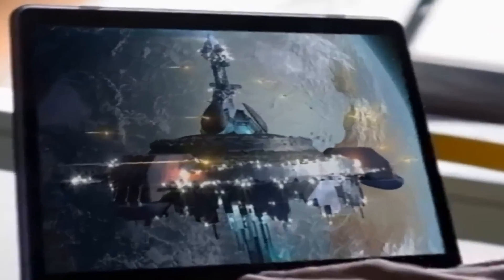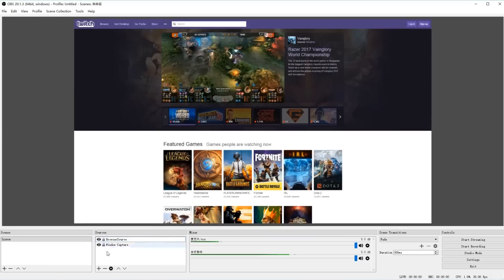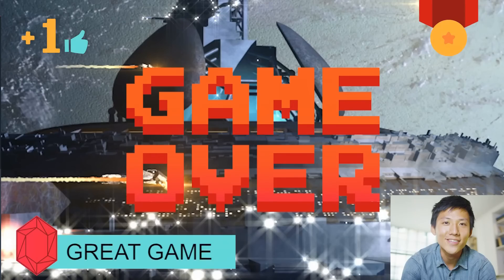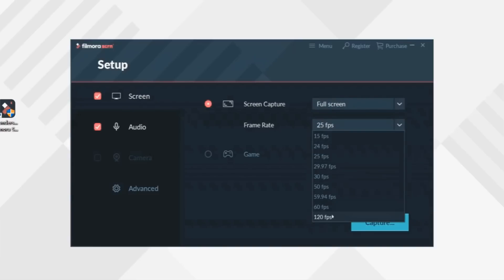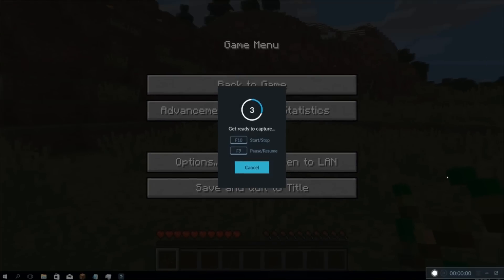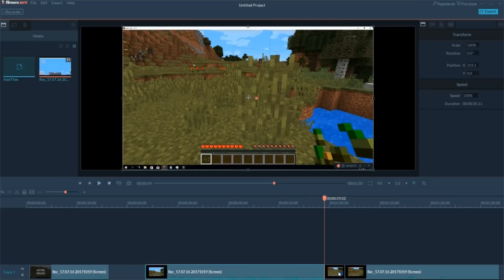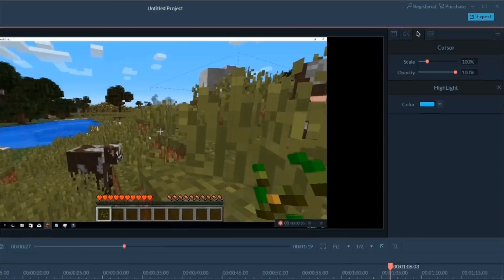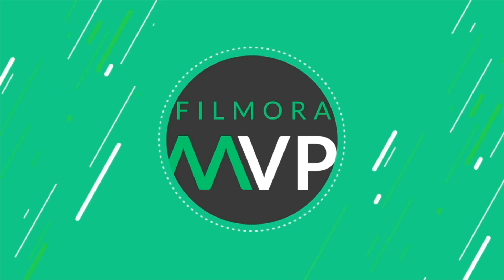How to Record a Twitch Stream | 3 Easy Ways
Twitch is one of the most popular platforms for streaming games online. In this video I’ve collected and compiled a few different ways that you can record these streams for later viewing.

#3. Using Camtasia
This is one of the most expensive programs available on our list with a $199 licensing fee to use on Windows and Macintosh. Camasia does make video editing quite easy and with the assistance of their drag-and-drop video editor you can put together multiple streams and connect them. Although the tools are quite easy to use and there are plenty of neat effects, the editing software is quite expensive and it doesn't come with many options for video codec or quality.

#2. Using With Open Broadcaster Software
OBS is completely open source and free for all types of live streaming and screen capturing. You can download and start using this program quite quickly for game capture and as it is open source it's quite easy to make modifications or download extensions for the program. The biggest problem with this program is that it features only limited editing capabilities and only a few codecs for video capture.

#1. Using Filmora scrn
For those of you who don’t know, Filmora scrn is a powerful yet easy to use game recorder and editor. Comparing to regular screen recorders, there are 2 most remarkable advantages: it’s capable to record some popular heavy games, what’s more it has a built-in editing suite for you to edit video, image, audio and text, add effects, annotations, etc. Therefore, filmora scrn is all you need to create awesome gameplays or tutorial videos.
Once you double click to open the program, you’ll see 3 options from this interface: Get Started, Quick Capture and Video Editor.
Let’s click Get Started to land on this intuitive interface, where you can customize recording settings a little bit. In Screen module, under ScreenCapture dropdown, you can choose from recording Full Screen, recording a custom size area or a target program. In frame rate drop down menu, you can select the desired frame rate per second of your video.

If you select Game, you can find your target game in the list of games filmora SCRN automatically detects. You can also select Frame rate from 15 fps all the way to maximum 120 fps. But in most cases, 60 is enough.

In Audio module, you can choose to turn on or off the computer audio or Microphone. By the way, filmora SCRN also supports webcam recording if you like making reaction video. In advanced settings, you can choose destination folder to save your recordings, or customize hotkeys.
All right, let’s click Capture and back to your game interface. Click Start Capturing button to roll. Now notice that the pop up is minimized to a bar displaying your recording time. When you finish, click Stop button or end with the hot key, and you’ll be automatically directed to the clip media library, where you can preview the gameplay or capture more clips.
Then, select export to editor and click Go to begin editing.
To start with, drag your clips to the timeline and it’ll split into a video track and an audio track. You can mute or delete audio track if necessary. Then, we can crop, move or rotate the video, or trim out the unwanted parts. It also allows you to change the speed in a super easy way, simply click the edge of the track, and press and hold CTRL while dragging the edge to speed up or slow down. To quick review the clip, just press and hold right click and drag.
In annotation library, you can choose from lots of fancy annotation templates to apply on your video. Simply drag the annotation to the timeline, double click to add your text and adjust the font style, you’ll make your video more engaging.
Another useful feature you might want to know is Cursor. You can add effects like highlight, rings as well as click sound. Simply drag it to the timeline, and you’ll further adjust its size, transparency and color.
In addition to that, Filmora Scrn also comes with an interesting feature called HotKey Tips. It can automatically detect and display the keys you have pressed during the recording. You also have the manipulation on its size, position, style, color and transparency, to deliver a better tutorial.
Lastly, click Export, choose a format from MP4, MOV or Gif, set the encoder, frame rate, etc. and your video is ready to go.

All right, hope those will help you find a best way to record Twitch streams.